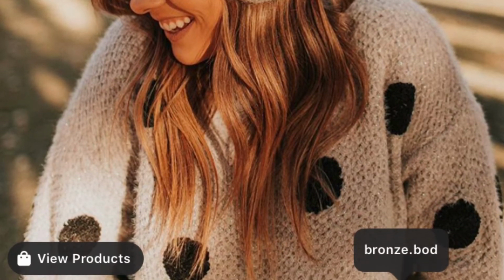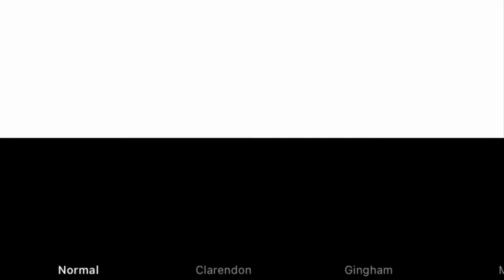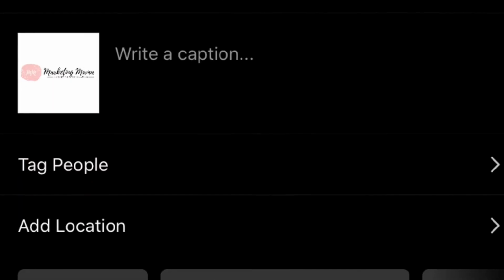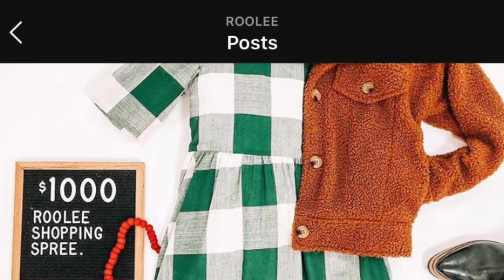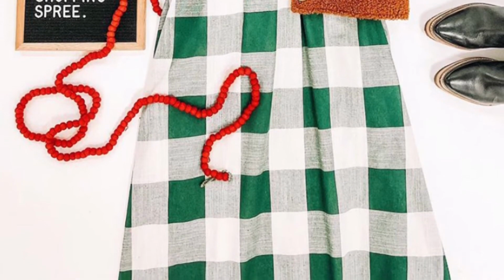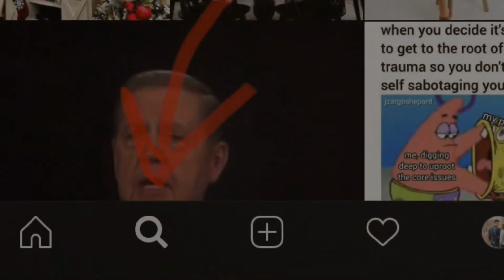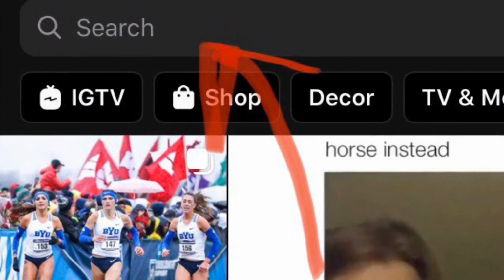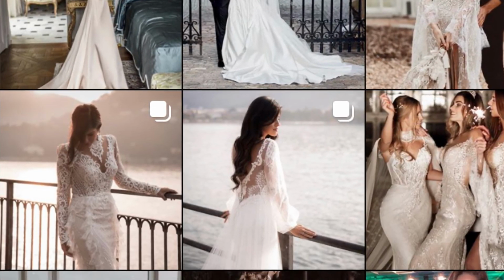Organic Marketing On Instagram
Learn how to increase sales, following, and traffic with 3 small ways on Instagram. Tips and tricks to help you be the most successful on a tight budget.